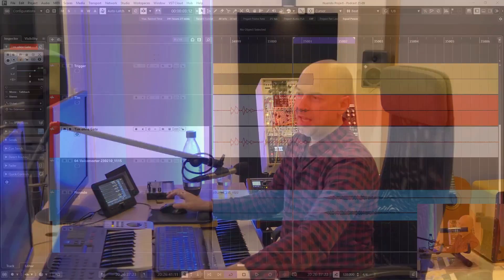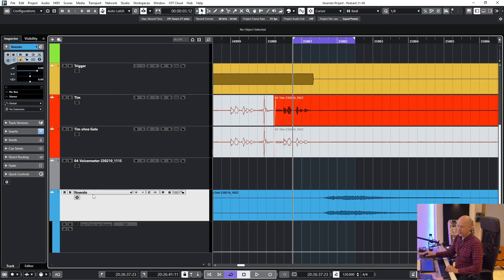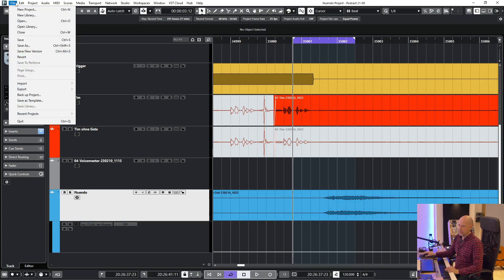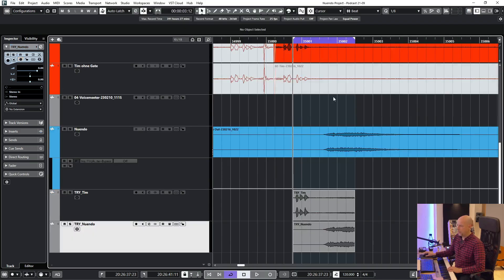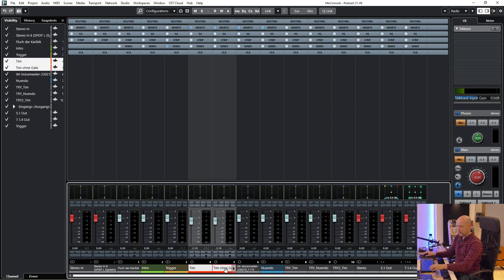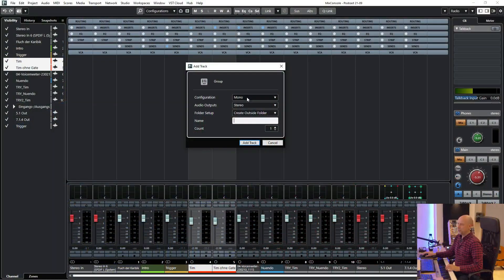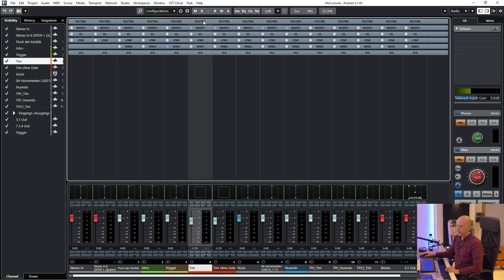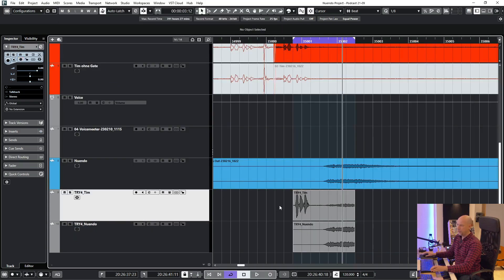Export mono and stereo track at the same time in Cubase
When you export mono and stereo tracks in Cubase and Nuendo, most of the time the mono tracks will be converted to stereo. You can export mono and stereo in 2 different cycles, but there is a solution to export mono and stereo at the same time.